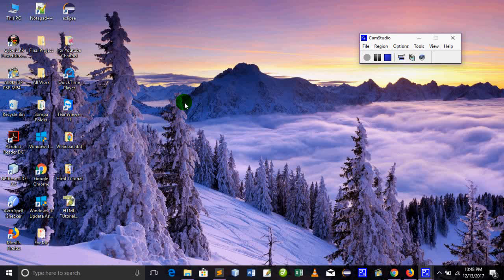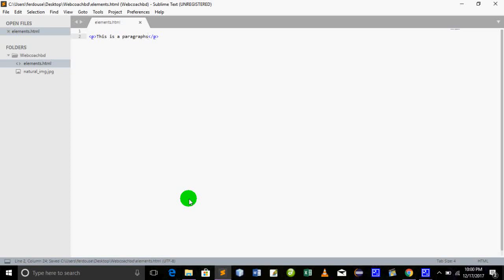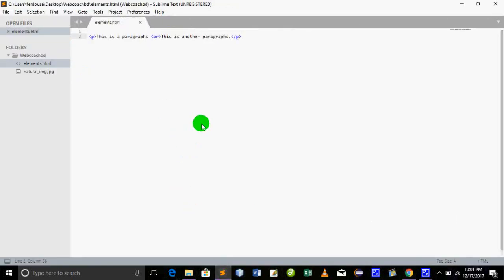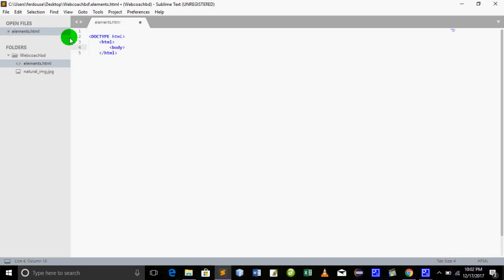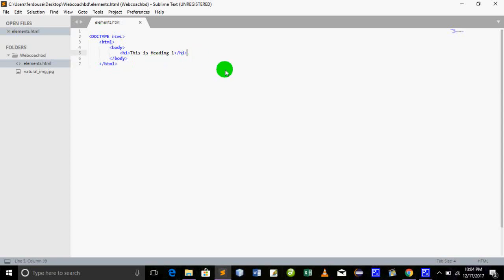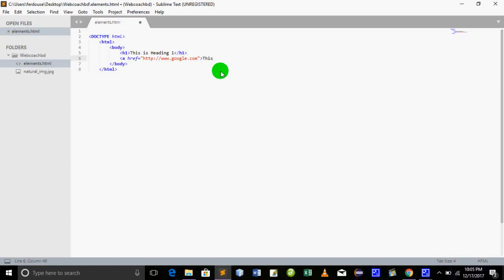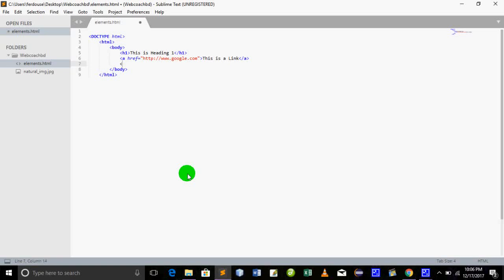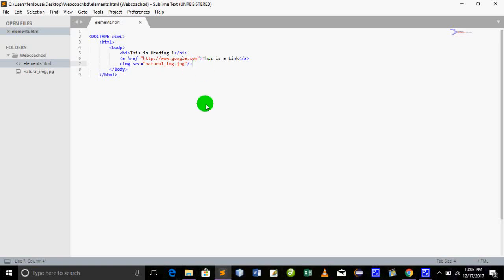HTML5 Tutorial For Beginners - part 2 - webcoachbd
Hello Viewers, This is my 2nd Tutorial for HTML5. Here, I am Discussing about Elements & Attributes of HTML Document. You can learn easily about there uses.